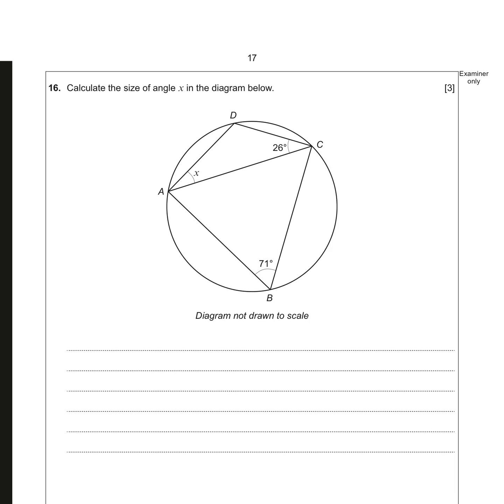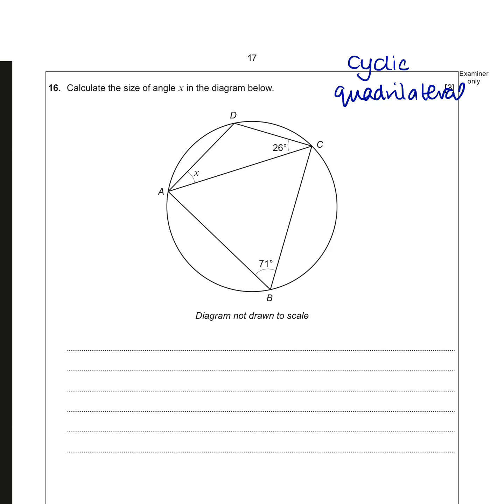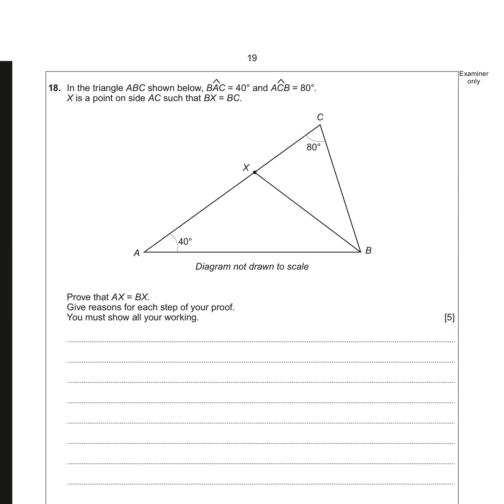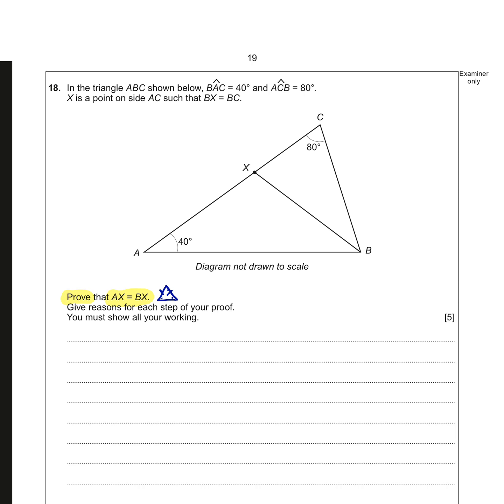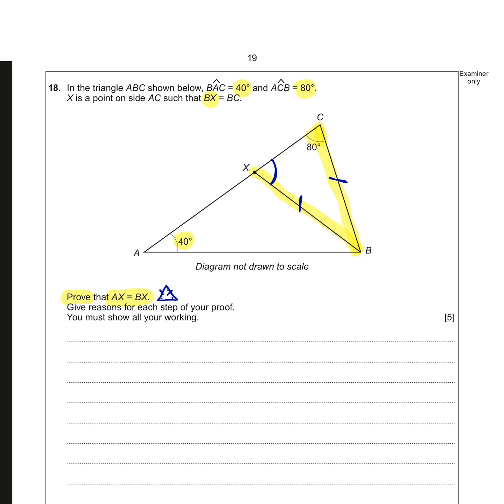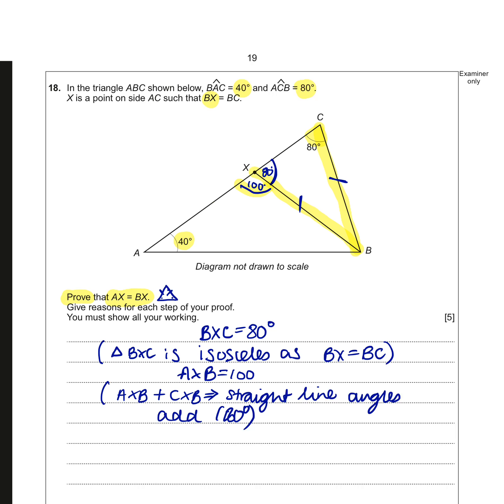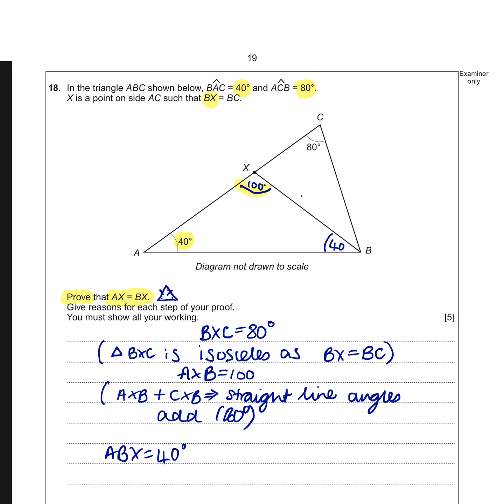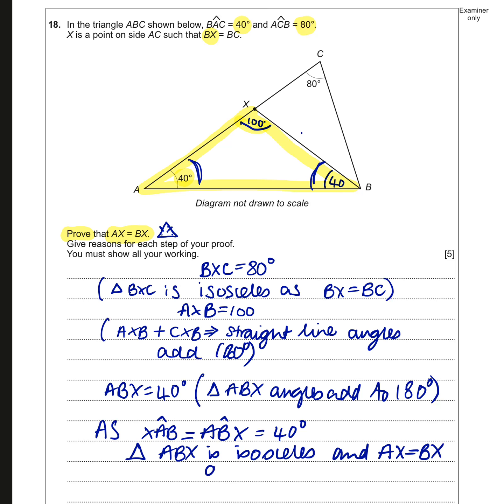GCSE Maths Unit 1Intermediate Tier June 2018 Q16 to 18